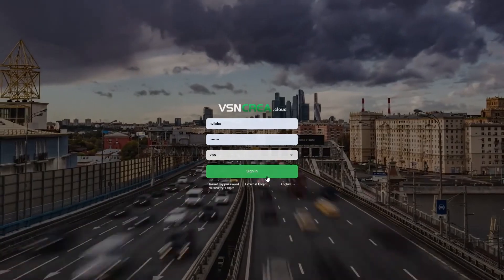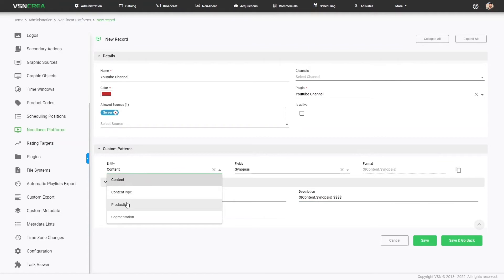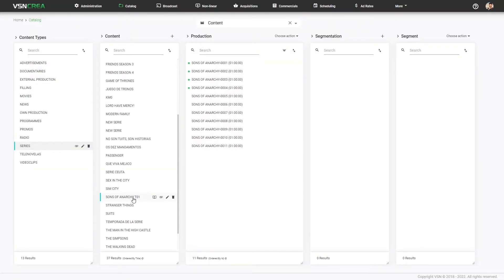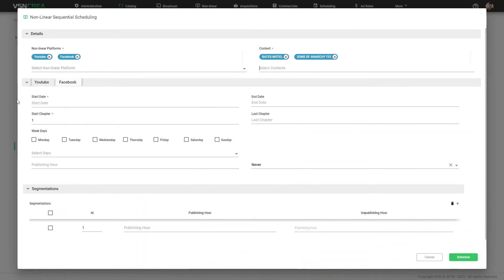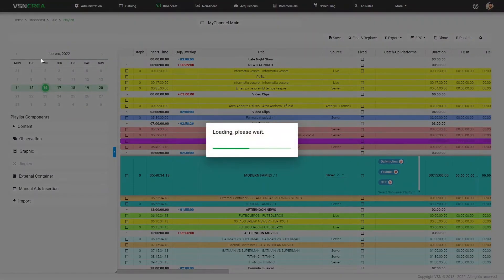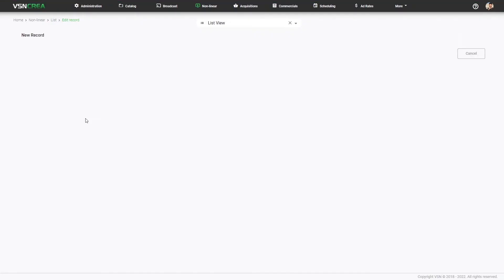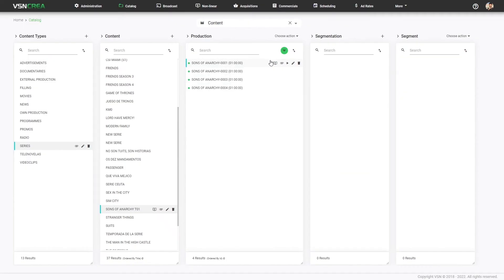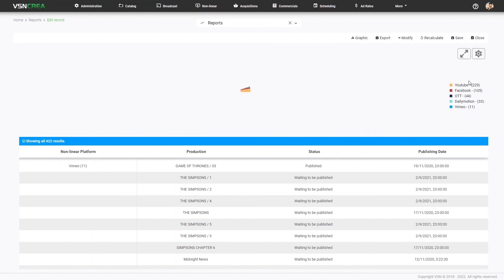How to schedule content on digital platforms with VSNCrea | VSN Shortcuts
We are glad to present VSN Shortcuts, a series of articles and videos in which Toni Vilalta, our Product Manager, will explain how to carry out essential media workflows in our daily activity using our products. In this first episode, we show how simple it is to schedule and publish content on digital platforms with VSNCrea.

Tenemos el placer de presentarles VSN Shortcuts, una serie de artículos y vídeos en los que Toni Vilalta, nuestro Product Manager, explicará cómo utilizar nuestros productos para llevar a cabo flujos de trabajo indispensables en el día a día de cualquier empresa que trabaje con media. En este primer capítulo, os mostramos lo sencillo que es planificar y publicar contenido en plataformas digitales utilizando VSNCrea.